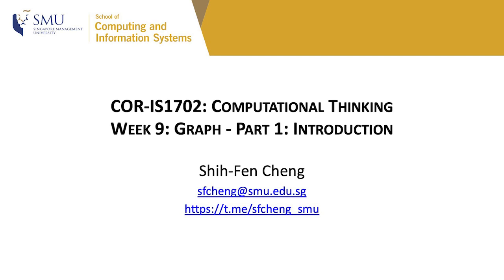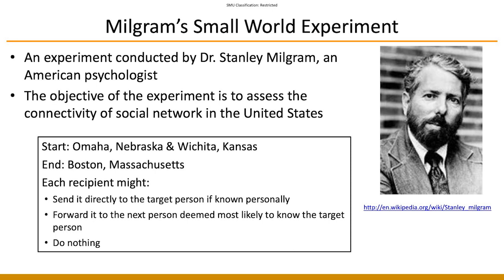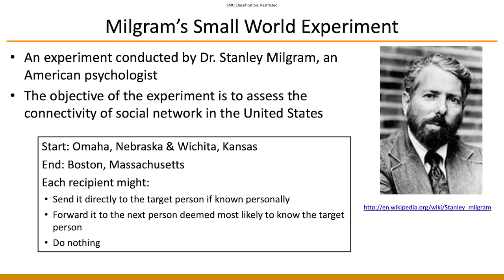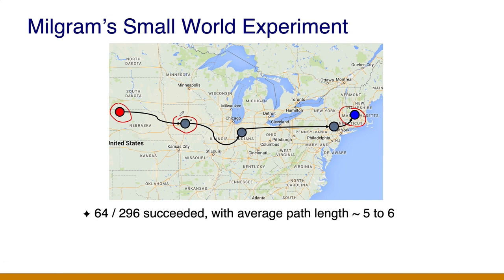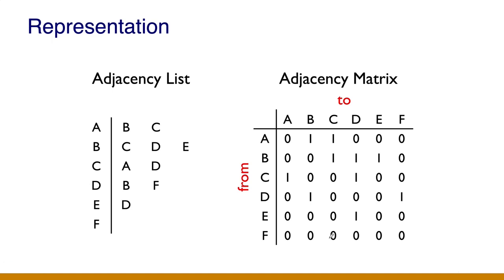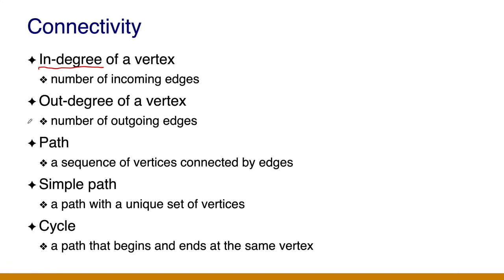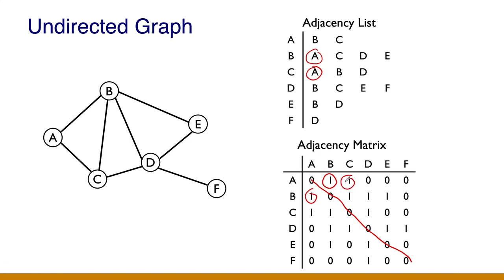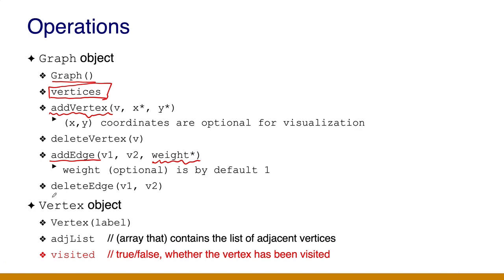[COR-IS1702] Week 9: Graph (Part 1): Introduction